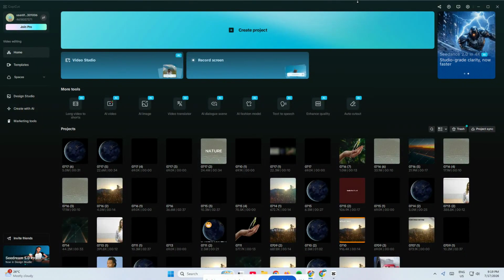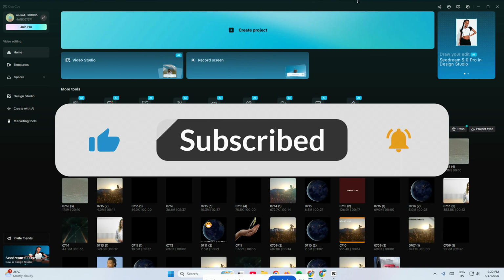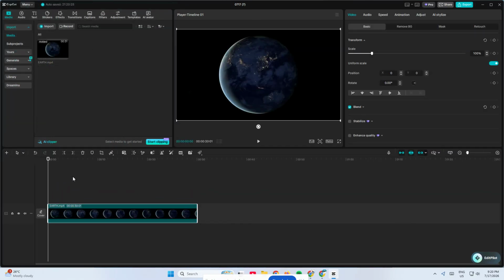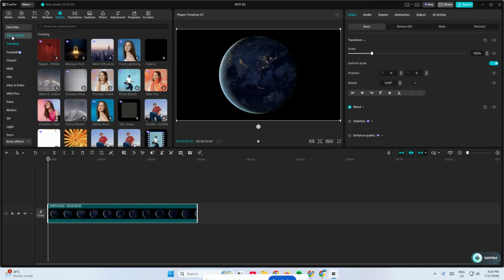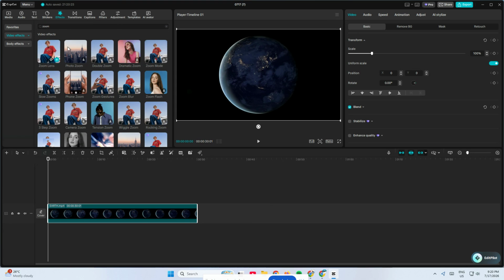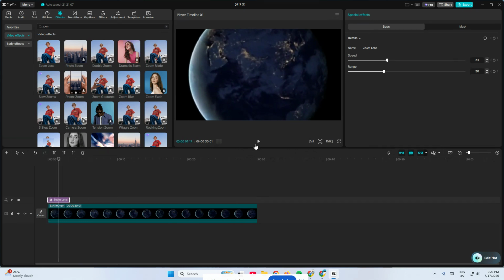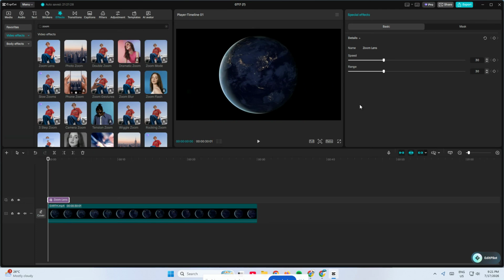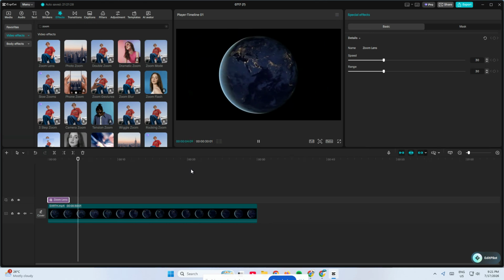How To Add Zoom CapCut (Easy Guide)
Learn how to add a zoom effect in CapCut with this simple step-by-step tutorial. Follow along to import your clip, apply video effects, and customize the zoom for a more engaging edit.

🕚Timestamps:
0:00 Intro
0:18 Open CapCut And Start A New Project
0:34 Import Your Video And Add It To The Timeline
0:52 Select The Clip And Open Video Effects
1:12 Search Zoom And Apply The Effect
1:34 Adjust The Effect Settings On The Right Panel
1:58 Preview, Fine-Tune, And Finish Your Edit

✍️What You'll Learn In This Video:
• How To Add A Zoom Effect In CapCut
• How To Import Video Clips Into CapCut
• How To Apply Video Effects To A Timeline Clip
• How To Search And Choose Zoom Effects
• How To Adjust CapCut Effect Settings
• How To Time Zoom Effects For Better Engagement

💡Pro Tips:
• Use zoom effects sparingly so they feel intentional, not distracting.
• Match the zoom timing to beats, reactions, or key moments for better impact.
• Lower the intensity if the effect feels too aggressive on screen.
• Preview your edit full-screen to check smoothness before exporting.